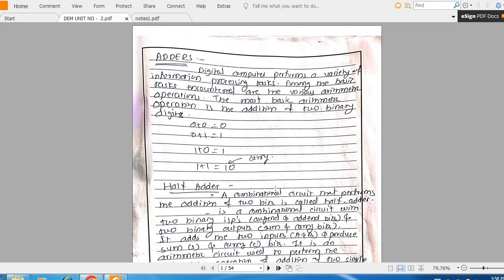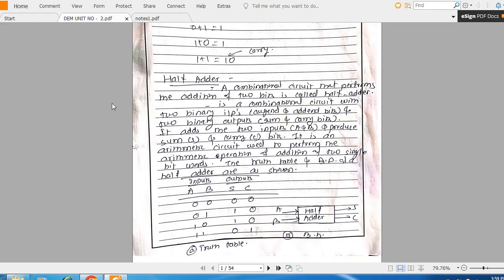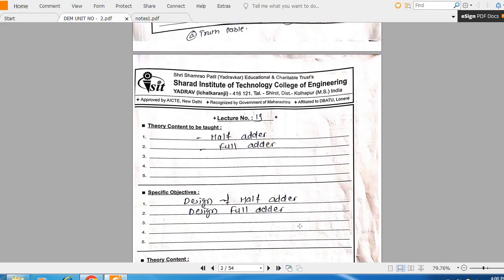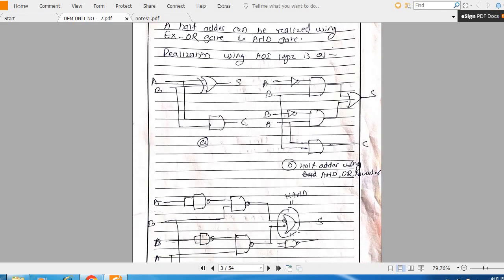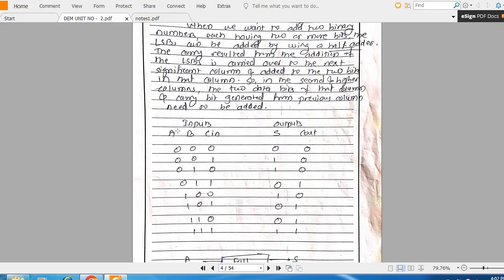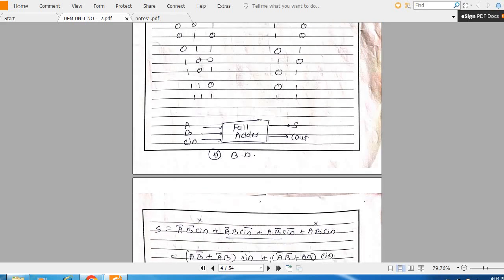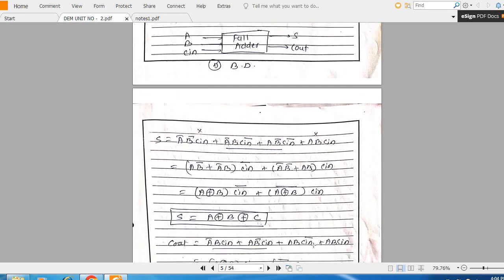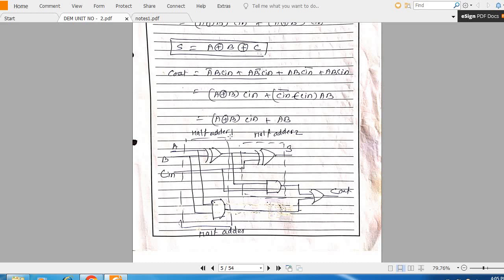Half and Full adder